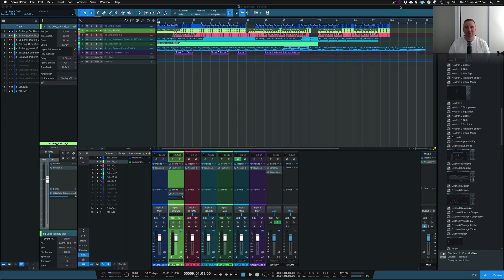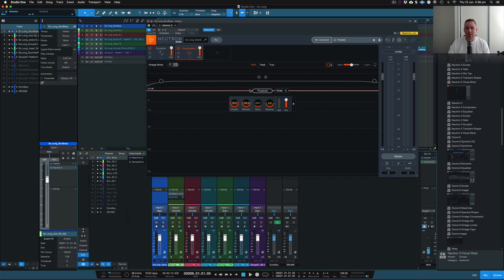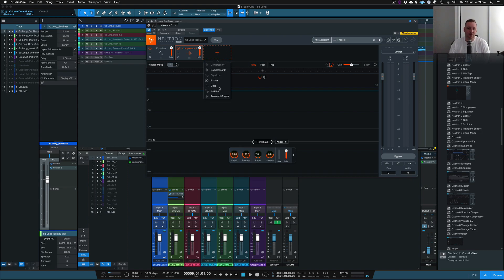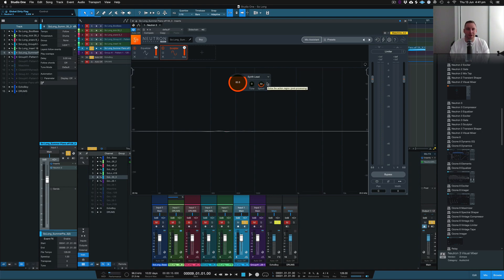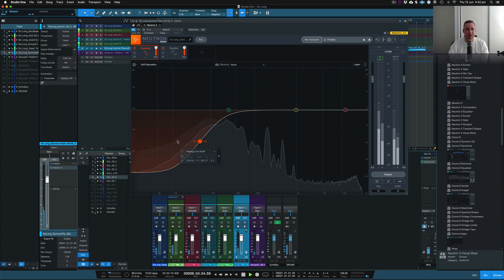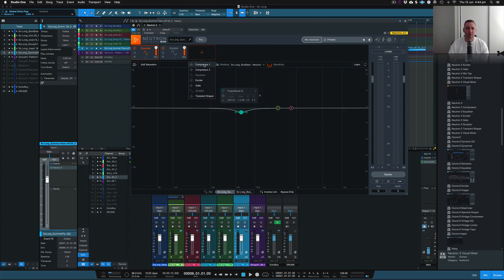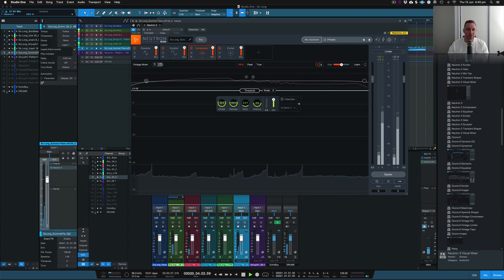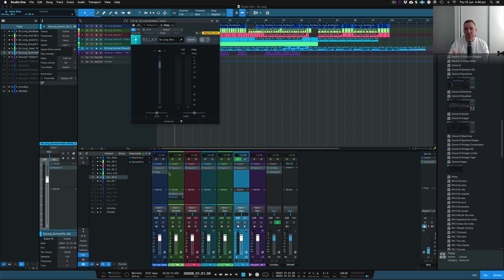iZotope’s Neutron 3 | Mix Assistant, Sculptor, and More Worth Upgrading?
iZotope’s Neutron 3 | Mix Assistant, Sculptor, and More (Studio One 4.5)

Studio gear:

1. iMac (Retina 5K, 27-inch, Late 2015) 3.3 GHz Intel Core i5 24 GB 1867 MHz DDR3 AMD Radeon R9 M395 2048 MB
2. DAW: Studio One 4, Logic Pro X, Machine 2
3. JBL LSR 305 Studio Monitors & Yamaha HS8S Sub
4. Audio Interface: Antelope Audio Zentour & UAD Apollo
5. DAW: Studio one 3, Maschine 2, Logic x 10.3
6. Software: Native Instruments Komplete 9, Tone 2 electra 2
7. Console 1 MK2
8. Sonarworks Reference 4
9. Screen Video Capture: Screen flow 6.2